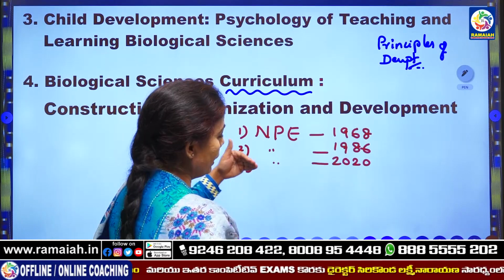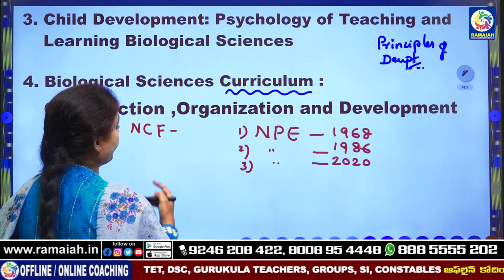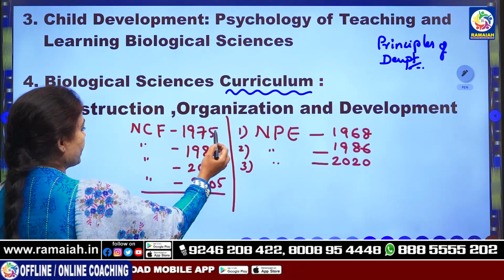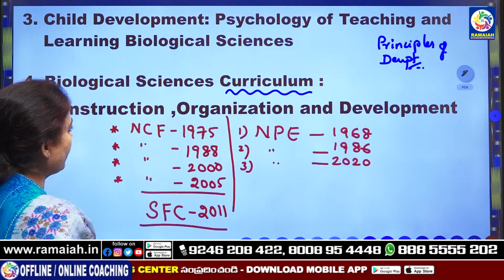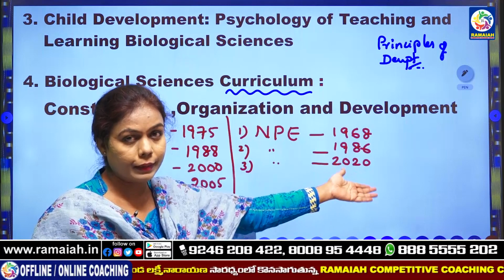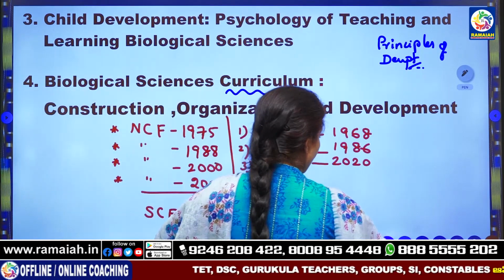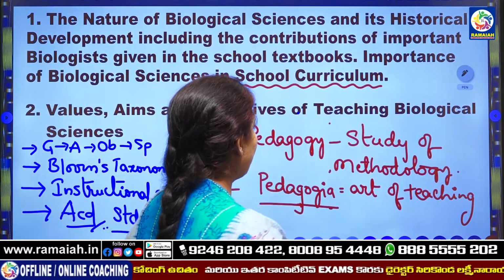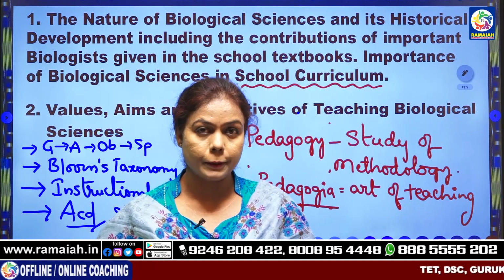PGT - TGT PEDAGOGY OF BIOLOGICAL SCIENCE SYLLABUS ANALYSIS BY D.V RAJYA LAKSHMI MADAM || RCCC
ramaiahcompetitivecoachingcenter ​ has its own app now.

Online & Offline Coaching For :
TET, C-TET, DSC, GURUKULA TEACHERS, SI, CONSTABLES, COMMUNICATION CONSTABLES, JLM, GROUP-1, 2, 3, 4, AND ALL COMPETITIVE EXAMS.

For More TET, DSC, GURUKULA TEACHERS, C-TET, SI, PC, GROUPS  EXAMS class Videos

Address:
#9-16/3, 3rd Floor, K.K. Arcade,
Opp: Konark Theatre,
Above Anand Tiffines,
Dilsukhnagar, Hyderabad-500060.